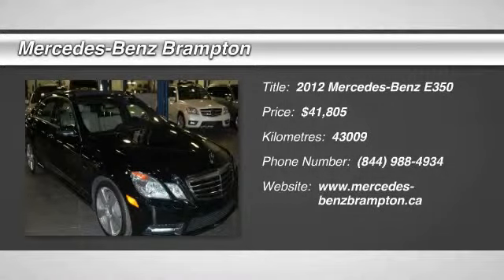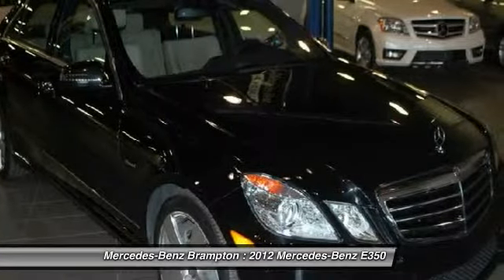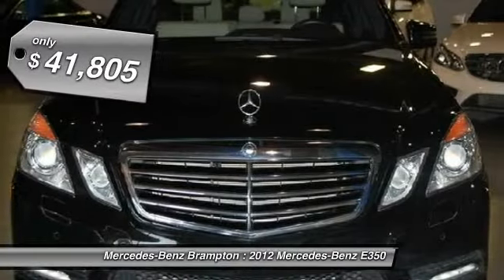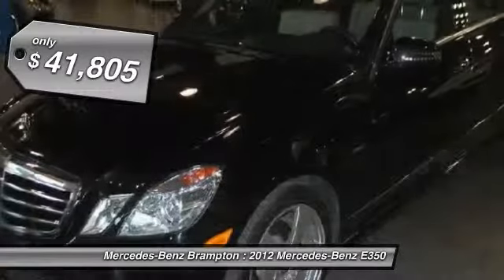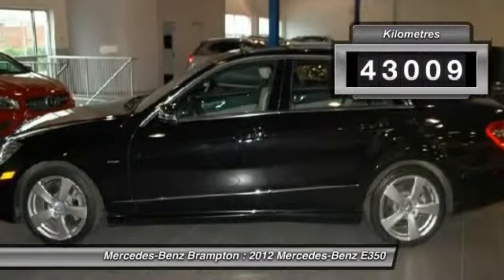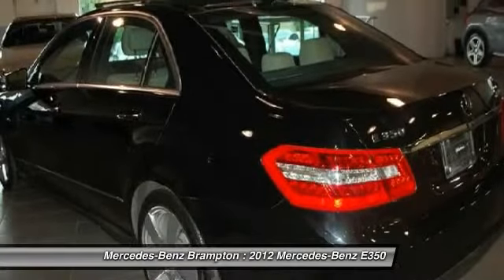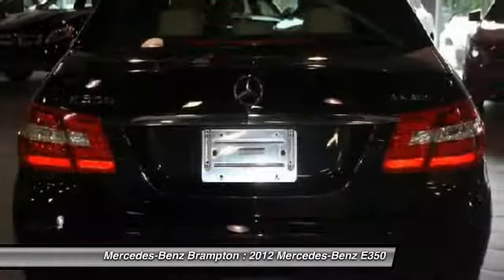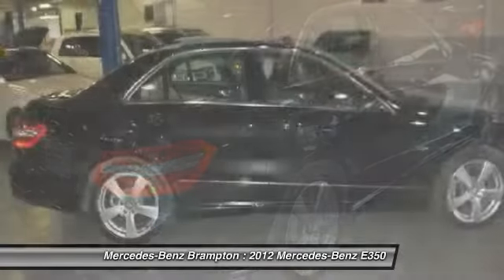2012 Mercedes-Benz E350 Brampton ON P644494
2012 Mercedes-Benz E350 4MATIC Sedan

Mercedes-Benz Brampton
10 Coachworks Crescent